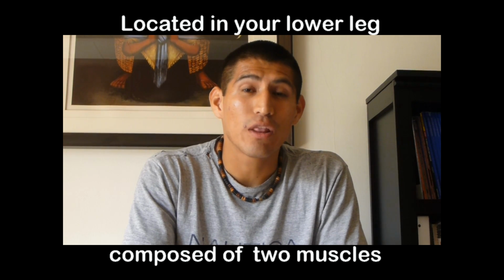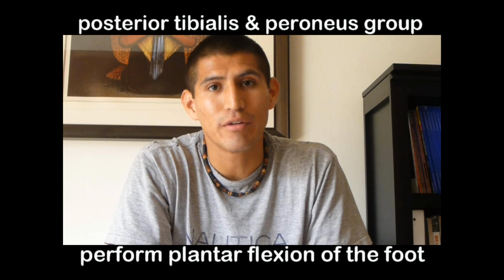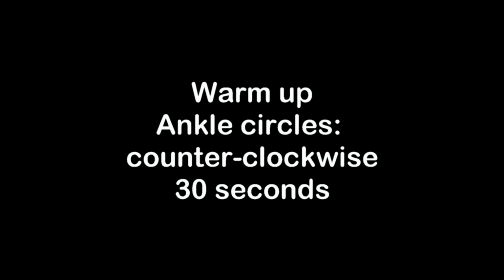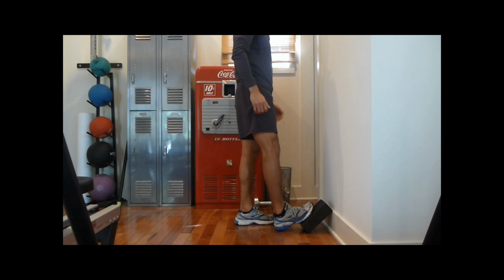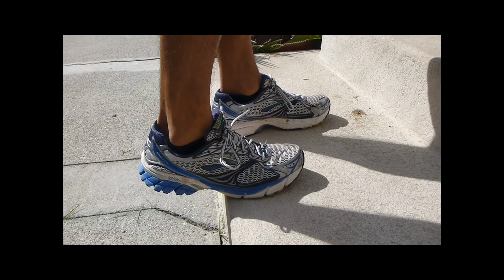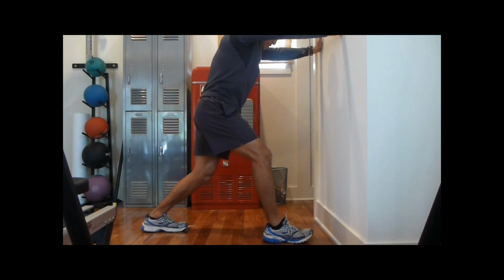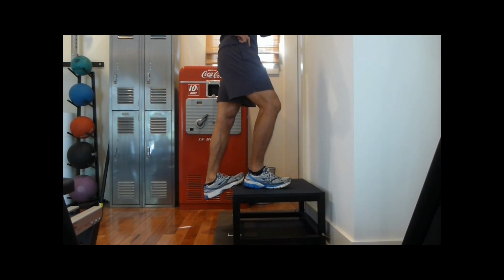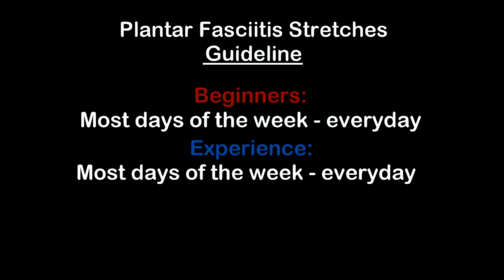Plantar Fasciitis Stretches - Calf Muscle Stretches for Plantar Fasciitis 5/8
PlantarFasciitis CalfStretches series part 5. Calf Muscle Stretches for Plantar Fasciitis Treatment is a video of Soleus Calf Muscle Stretches and Gastrocnemius Calf Stretches.

It will teach you how to stretch calf muscles as a treatment for plantar fasciitis. This series of whole calf stretches includes heel drop calf stretches, calf stretches for side of calf, plantar fasciitis calf stretches and many others. It will target two primary areas; the soleus muscle and gastrocnemius muscle. Plantar fasciitis symptoms include tight calf muscles such as the soleus muscle and the gastrocnemius muscle group, therefore performing calf stretches is another treatment for plantar fasciitis.

Oscar Sanchez, C.S.C.S.